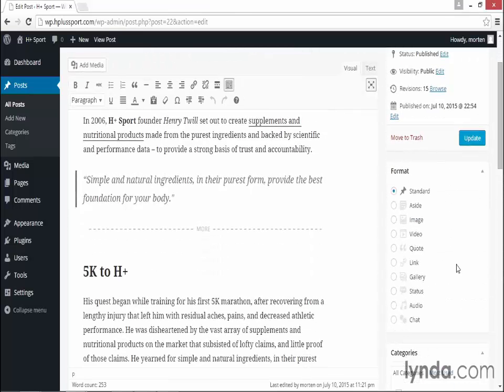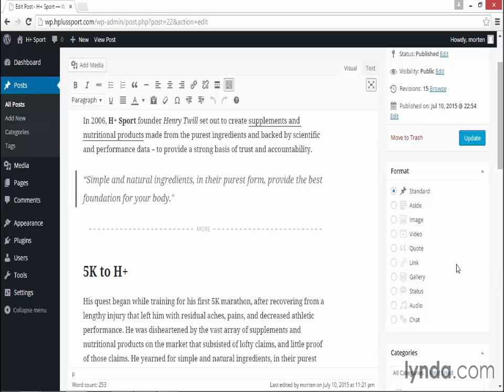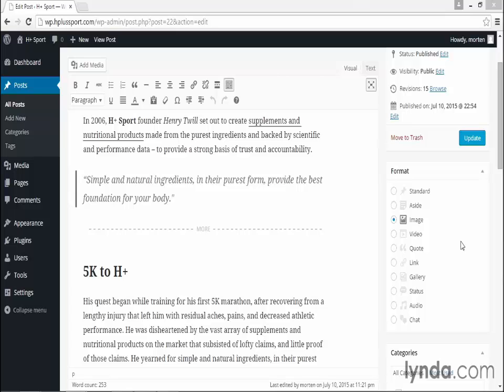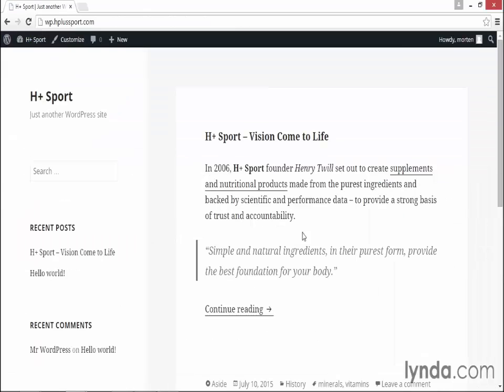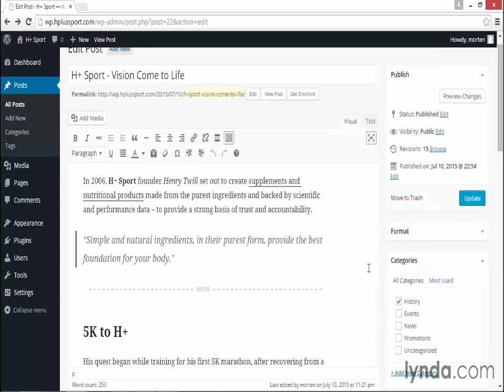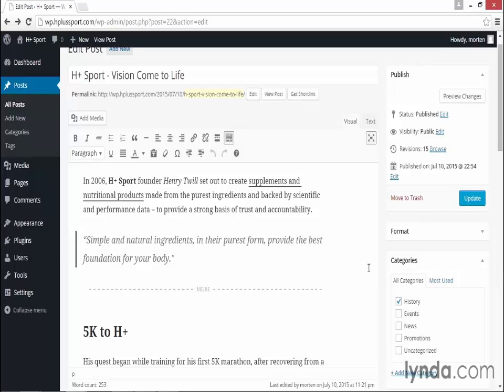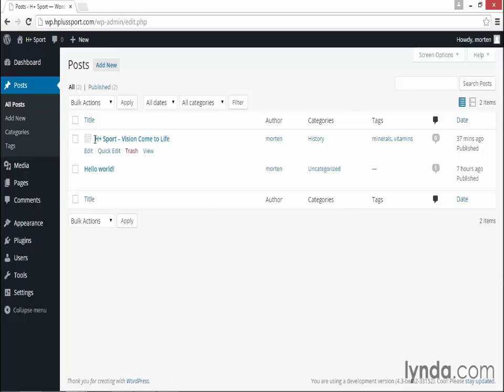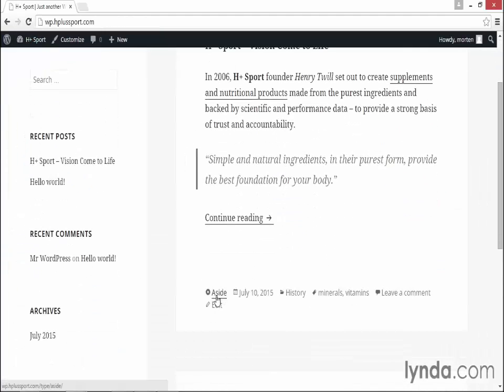021 Using post formats - StudyWordpress